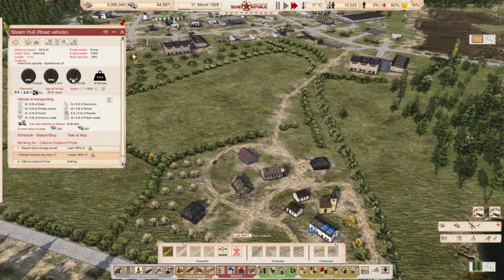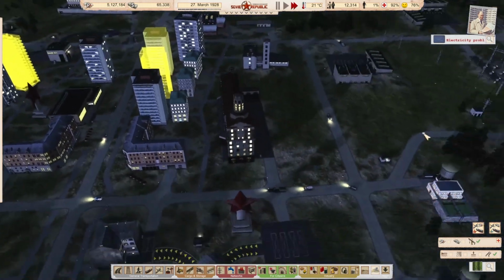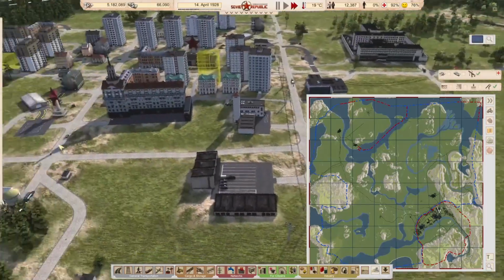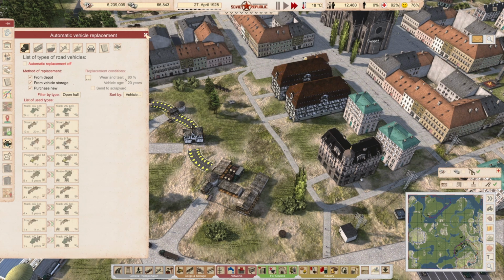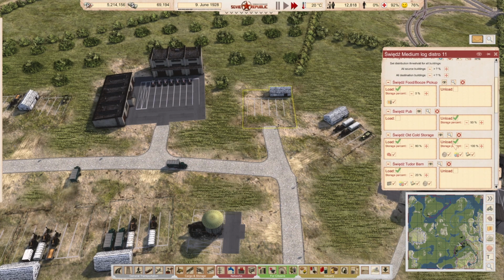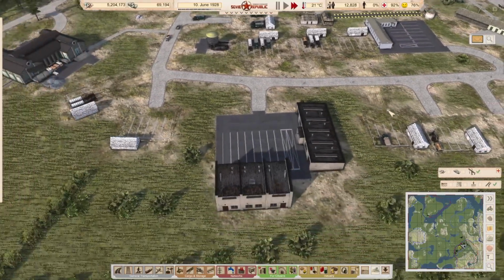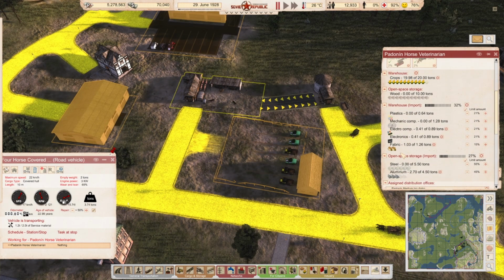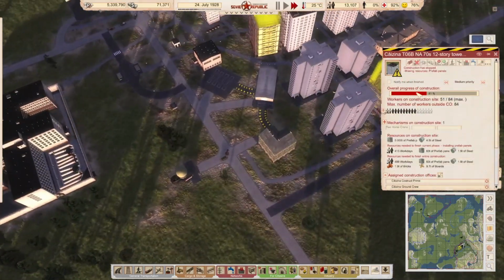Self Sufficiency? :: Grand Designs V2 1900 Start : Workers & Resources Soviet Republic: #33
Grand Designs V2 is a fictional populated map of a remote area split by support for Tsar and the demand for social progress demanded by a growing population. These division have separated the resource rich region with an allegiance from a poor revolutionary area, these growing tensions will explode in revolution in 1917.  This situation is further complicated by the arrival of settlers with an intention to populate an island.  The revolutionary  region contains two towns that need guidance to prepare for the upcoming turmoil of Soviet Revolution and then expand to conquer the rich region, while a town across the border needs support to grow. At the same time the settlers need to develop their settlement and rebuild an abandoned town.

This is a realistic 1900 start with an initial objective of populating the towns located in the revolutionary area before 1917.  A secondary target is to have a stable population in all five towns before 1917 as this will provide a spring board to spread the revolution across the map.

Notes:

Early starts depend on mods, to fulfil the above objectives check out the following collections by Novu in the Workshop, Horse power collection,  Early Start 1900 to 1950,  Water works.  To populate the abandoned town (Island challenge) would recommend the pioneer pack by ryantheskinny.